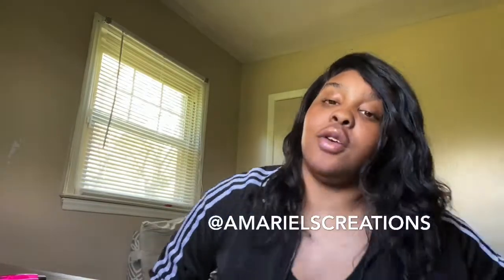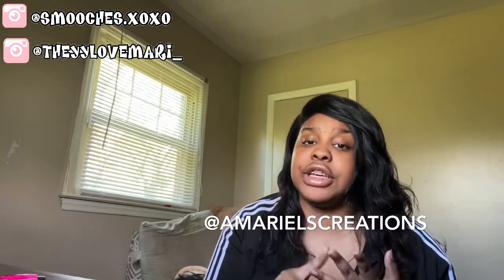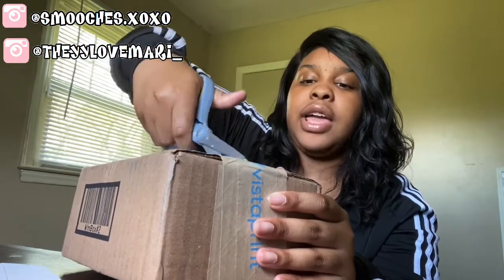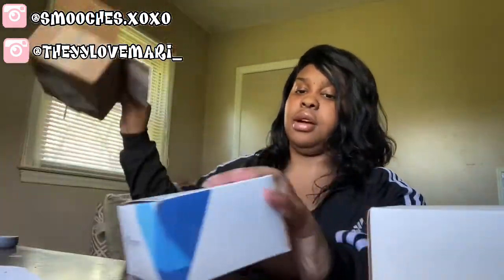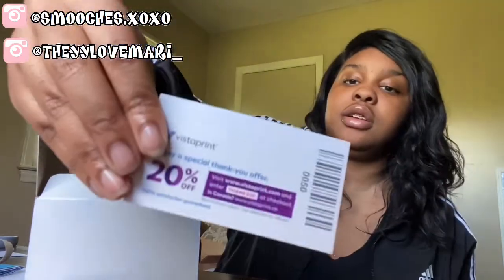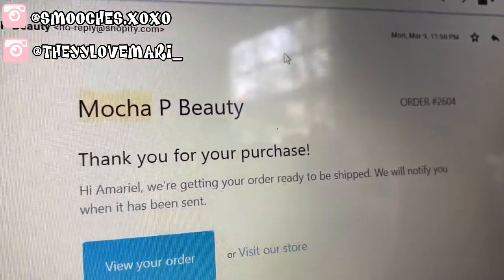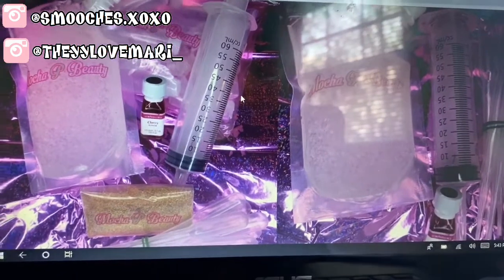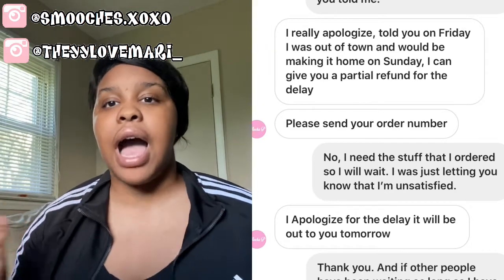SHORT UNBOXING OF PRODUCTS/BUSINESS CARDS | MOCHAP LIED TO ME🙀